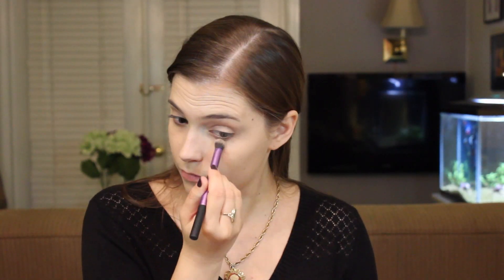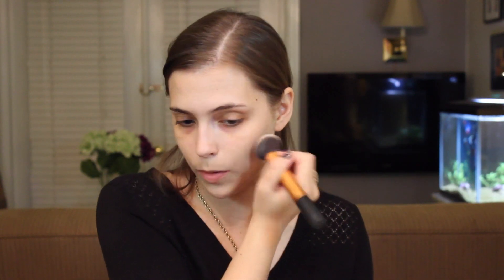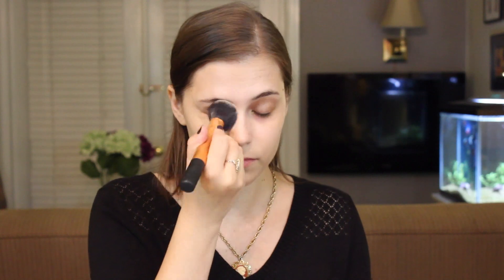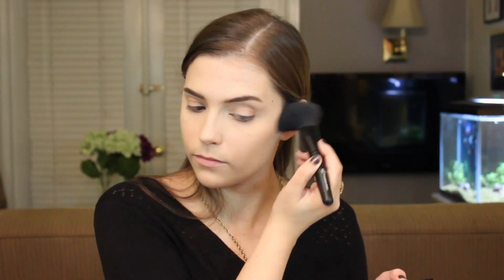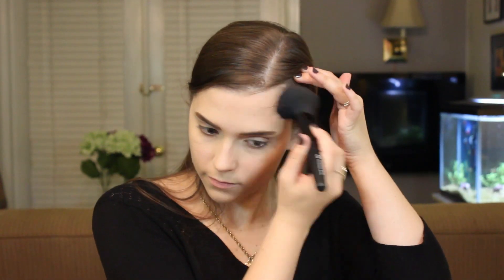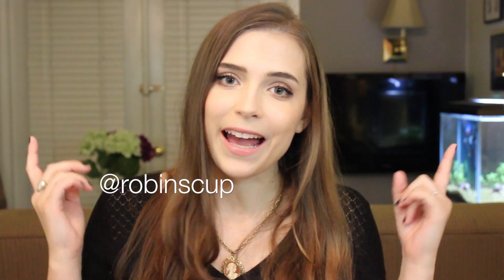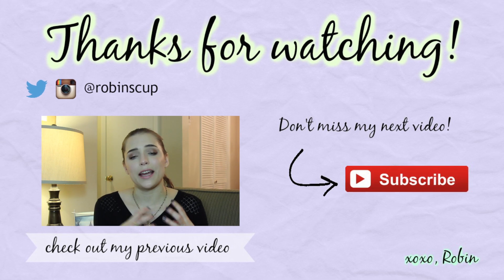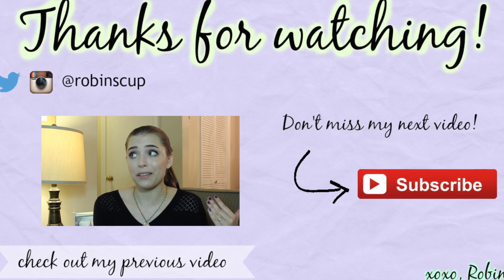My Foundation Routine Fall/Winter 2015 | foundation, concealer, powder, and MORE!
Here's the foundation routine and base makeup that I can't stop using these days!! I tend to switch up my eye makeup, blush, and lips daily, but these are the things that go on my face first. What have you been loving recently? xo

PRODUCTS SHOWN:

Maybelline Fit Me Foundation Dewy + Smooth, 110 Porcelain
Maybelline Fit Me Foundation Matte + Poreless, 100 Porcelain
L'Oreal Magic Lumi Primer
Real Techniques (RT) Buffing Brush
RT Expert Face Brush

Maybelline Color Corrector in yellow
RT Deluxe Crease Brush

RT Foundation Brush
RT Contour Brush

LORAC Wet/Dry Oil-Free Powder, WD1 (discontinued...boo...the other powders I mentioned would be good substitutes)

Wet n Wild Ultimate Brow Kit in Ash Brown
RT Bold Metals Angled Liner Brush
NYX Tinted Brow Mascara, brunette

PRODUCTS NOT SHOWN (used off camera):

MAC Mineralize Blush in Dainty
LORAC Front of the Line PRO Liquid Eyeliner
Estee Lauder Pure Color Envy Sculpting Lipstick in Desirable